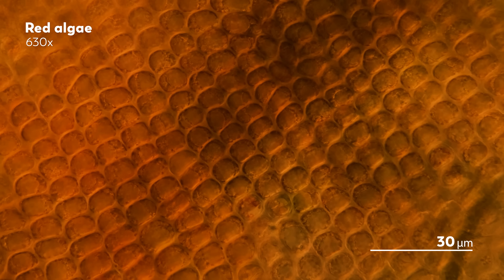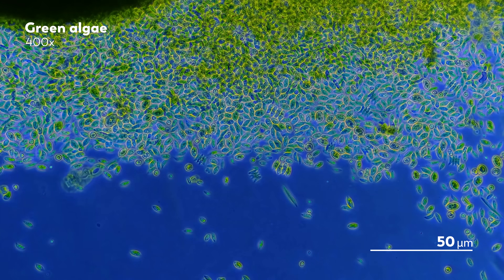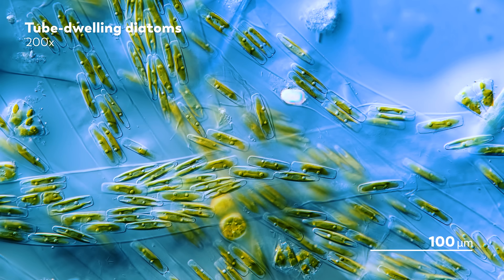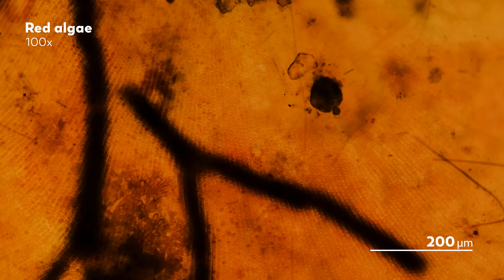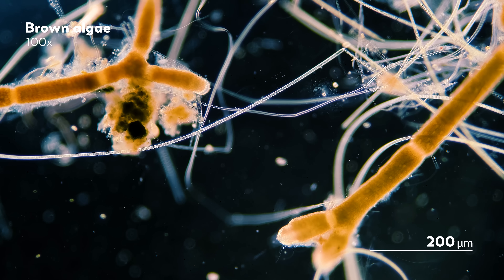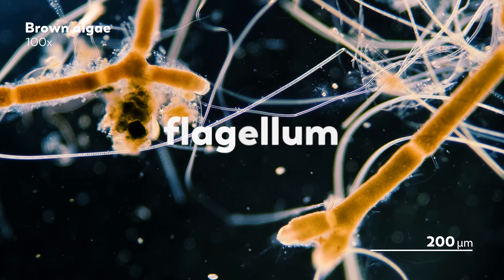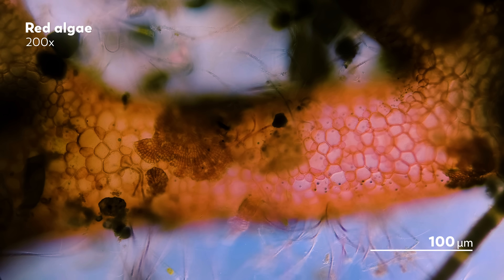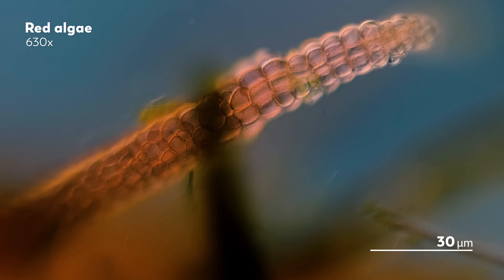The History of Red Algae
Imagine that you aren’t watching the microcosmos right now. Instead you’re living in the world as it existed around one billion years ago, and you are the ancestor of this red algae.